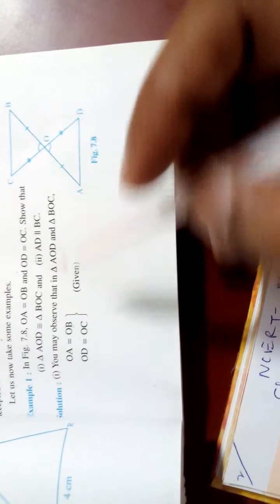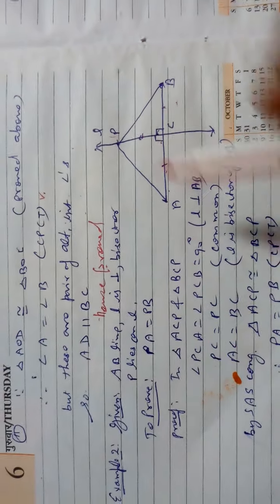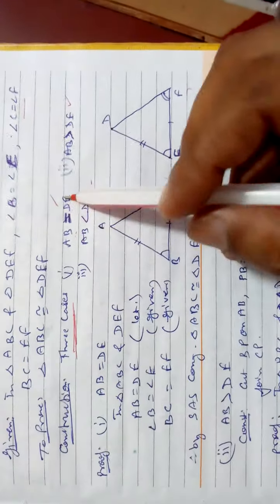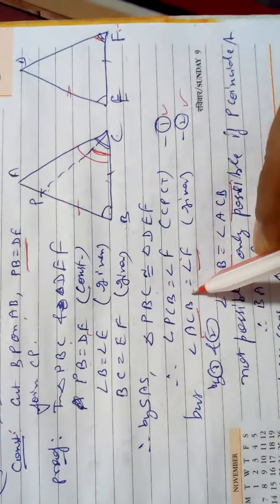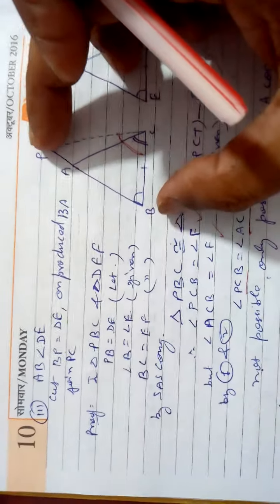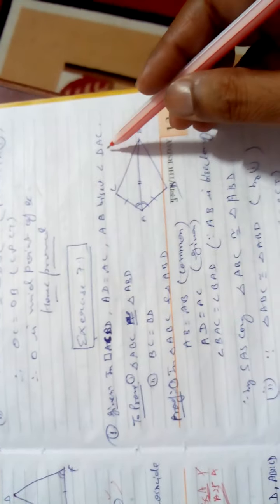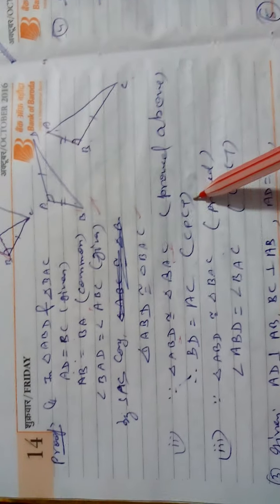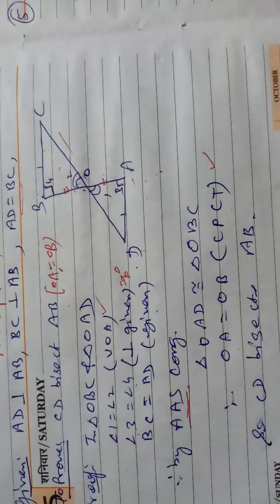NCERT IX MATHS CH 7: TRIANGLES LECTURER 2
Theorem, examples and Exercise 7.1(1,2,3)